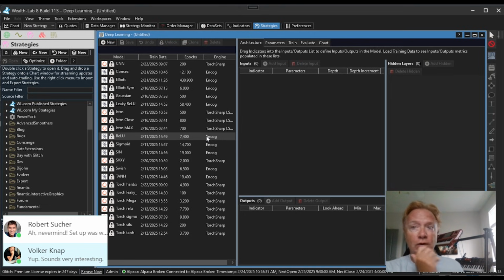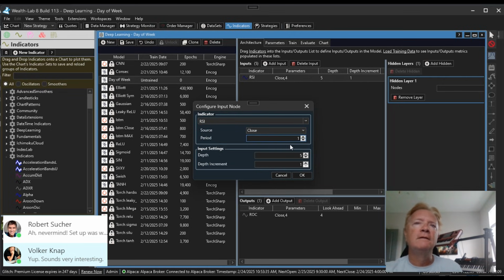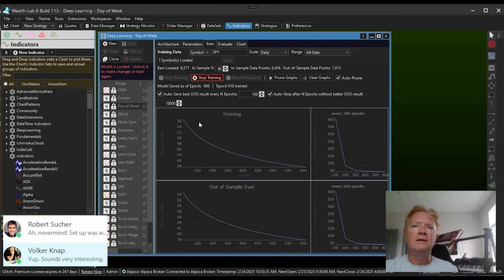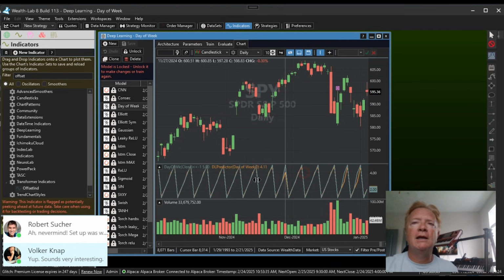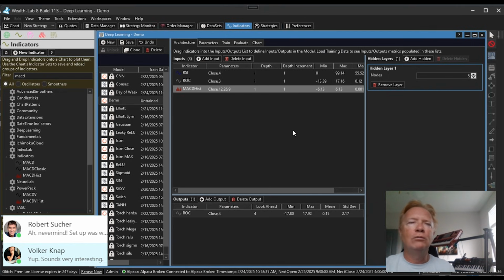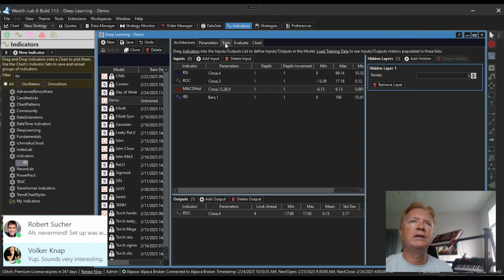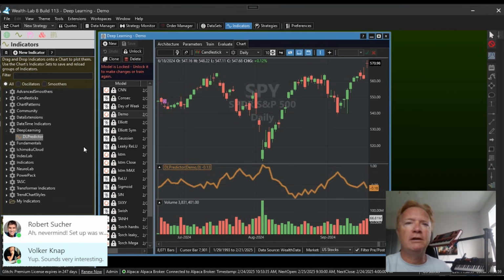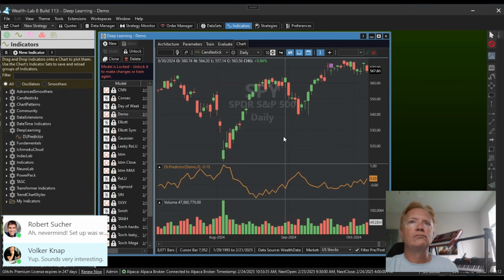WealthLab Deep Learning - New Extension!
Our new Deep Learning extension lets you create complex machine learning models without writing any code.